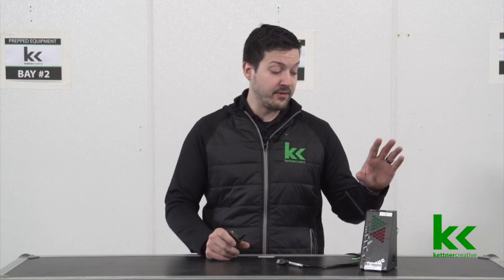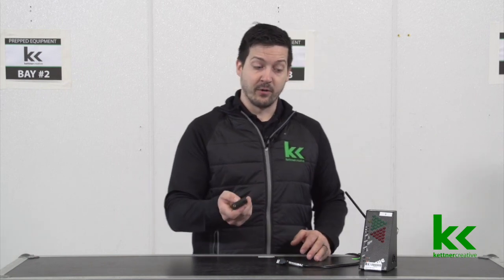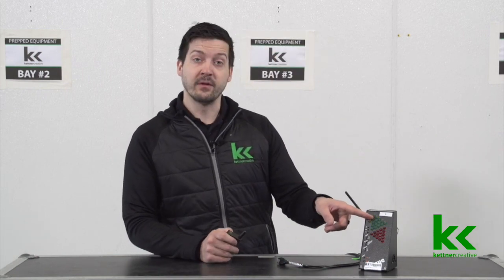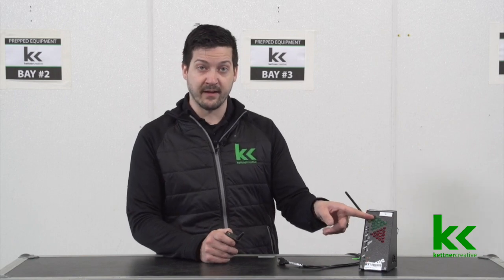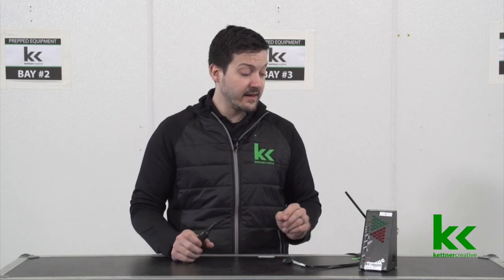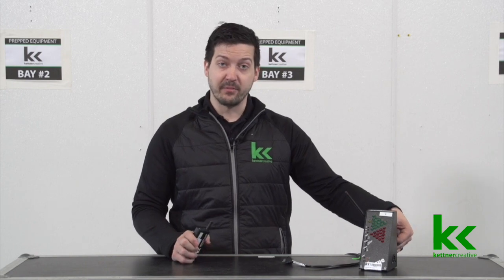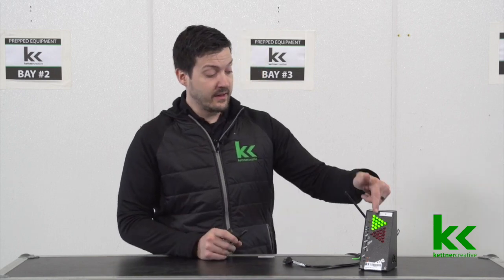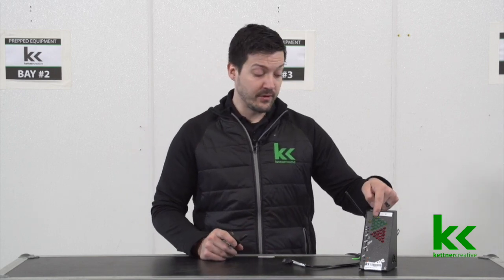How To Use A Perfect Cue Remote System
This video is about How To Use A Perfect Cue Remote System.

The DSAN PerfectCue Signaling Kit includes two light and sound signaling systems that allow a presenter to signal the projectionist via a wireless hand-held actuator. You can also remotely control presentation software via dual programmable USB ports.

CHAPTERS:
0:00 Introduction
0:17 Features
1:08 Technician override
1:34 Using as just a signalling system
2:03 USB outputs
2:28 Sending signal to 2 laptops
3:00 Final thoughts

Kettner Creative is a full service audio visual (A/V) company located in Vancouver, BC. We rent Audio, Video, Lighting and LED Furniture for events.